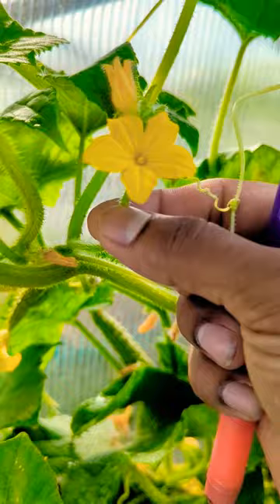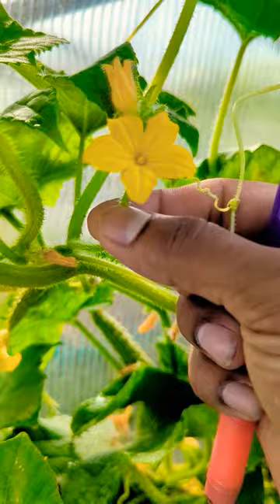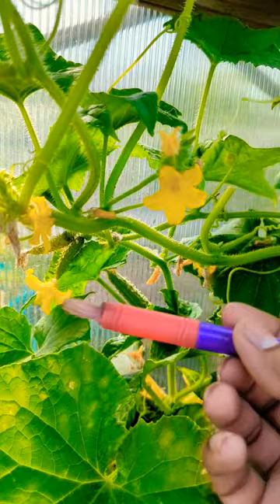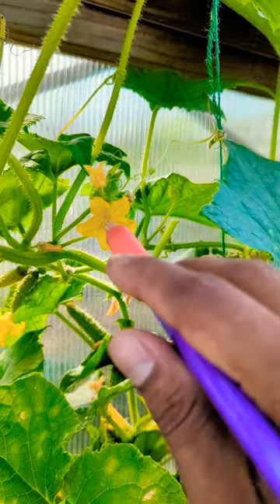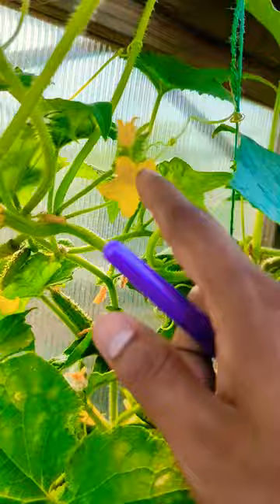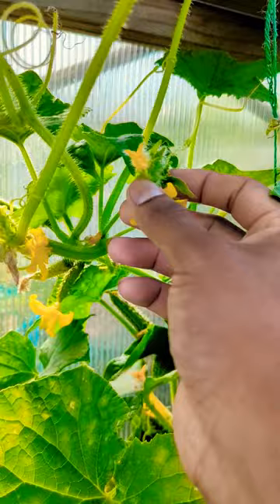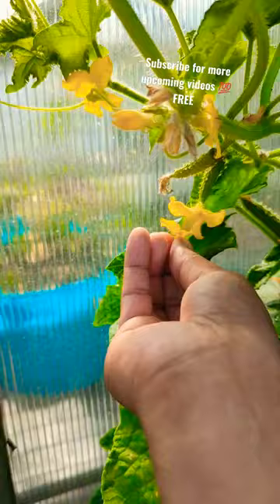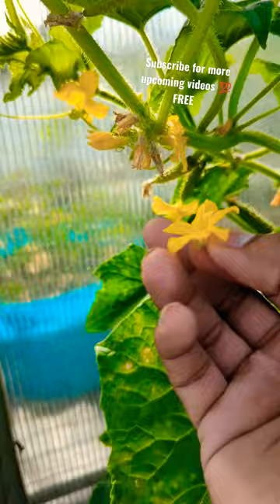How to hand pollinate cucumbers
To hand pollinate cucumbers You must do it early in the  morning time. that's when the flowers open, The male flower is a skinny stem with a yellow flower. The female flower is the shape of a tiny baby cucumber which also has a yellow flower..

by using a q-tip or a tiny paint brush or using the male flower gently applying the pollen into the female flowers...

Most cucumber varieties are monoecious with unisexual flowers—have separate male and female flowers within the same individual— and thus require animal pollination for reproduction. However, some varieties are mostly or totally gynoecious (produce only female flowers) and can produce fruit through parthenocarpy.